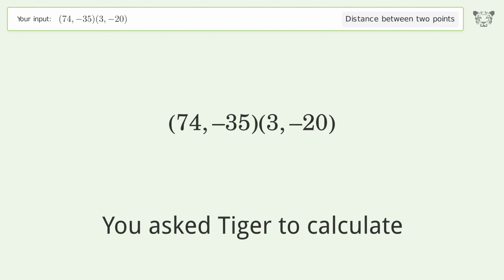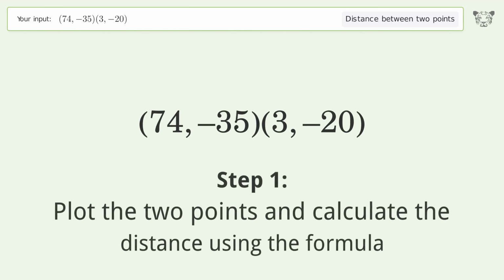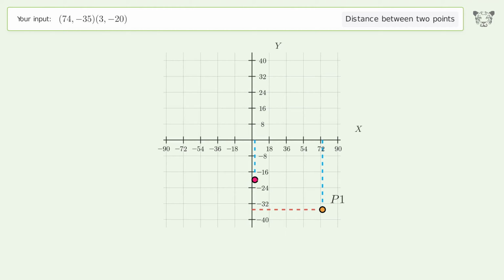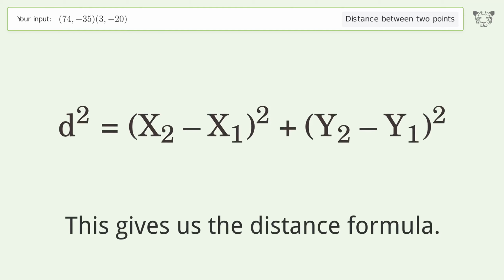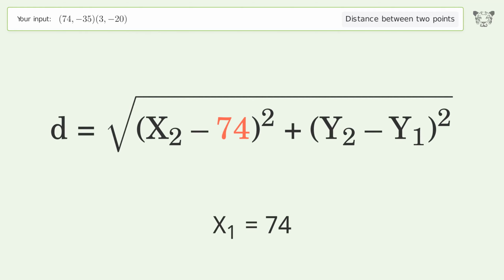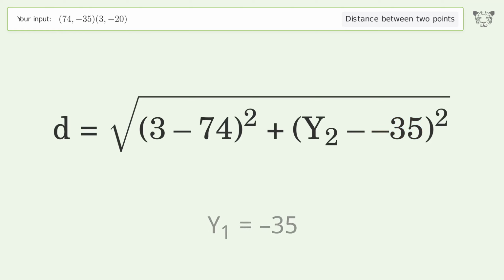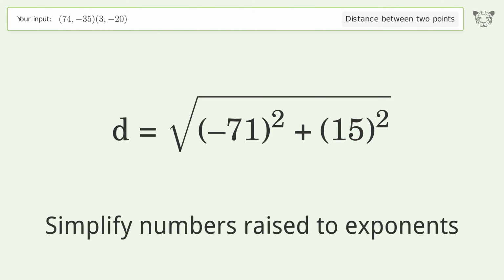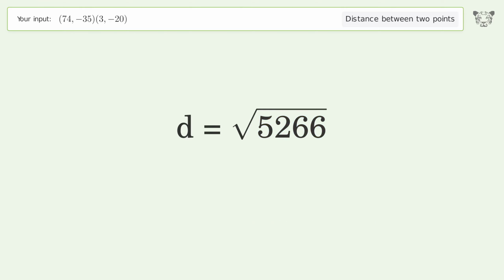Find the distance between two points p1 (74,-35) and p2 (3,-20): Step-by-Step Video Solution